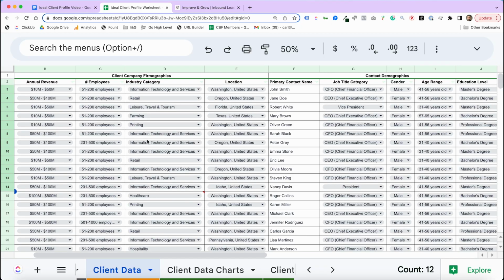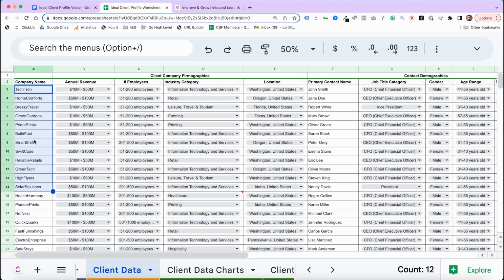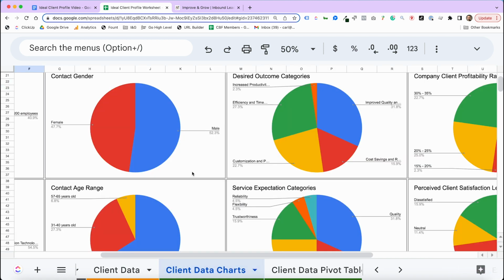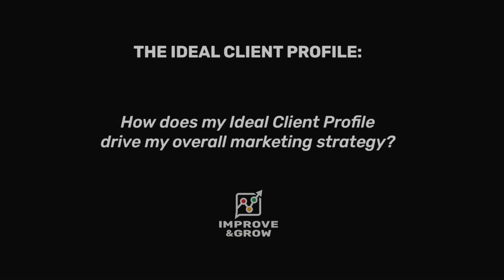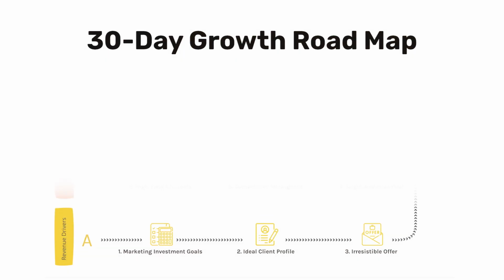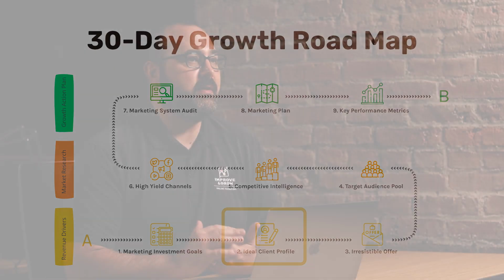How to Create an Ideal Client Profile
Improve & Grow, LLC
Address: 312 East Walnut Street, Suite D, Lancaster, PA 17602